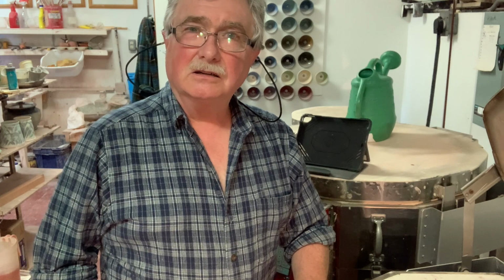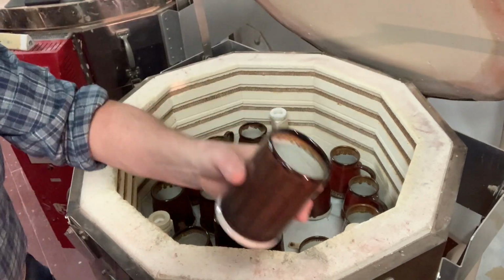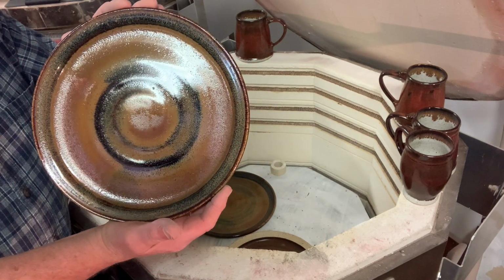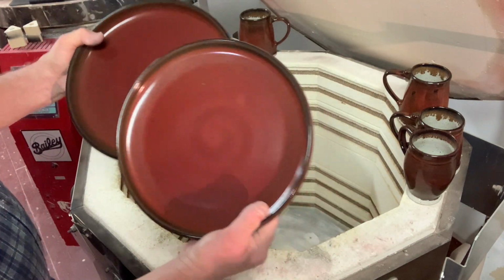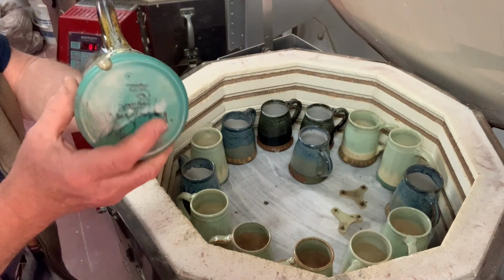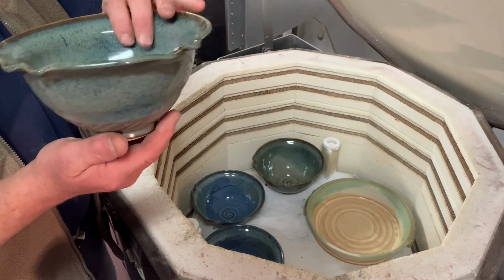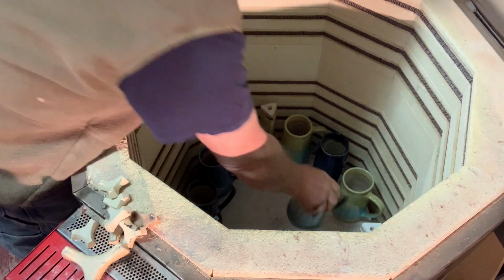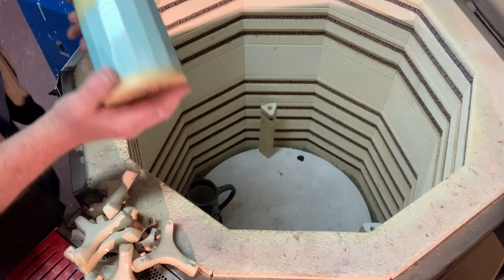Two Cone 6 Kiln Highlights.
Glaze kiln unloading showing multiple glaze combinations including the firing schedule.